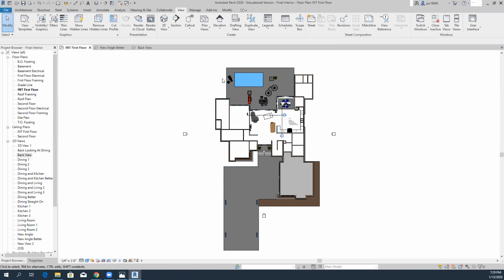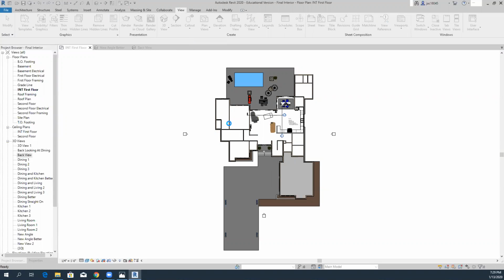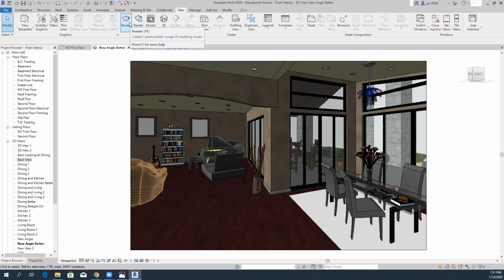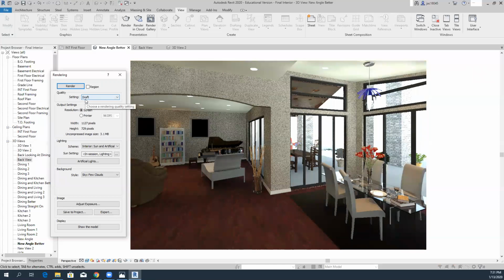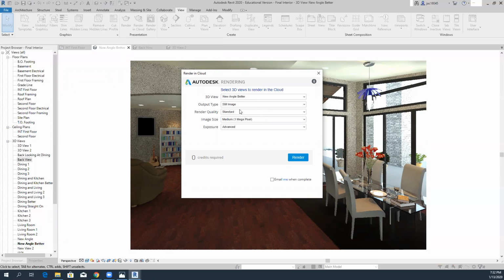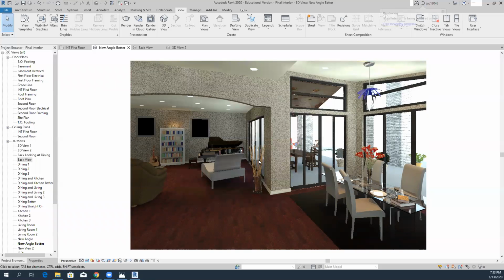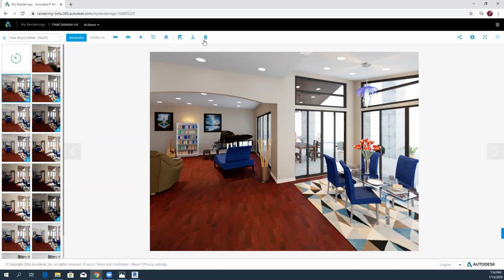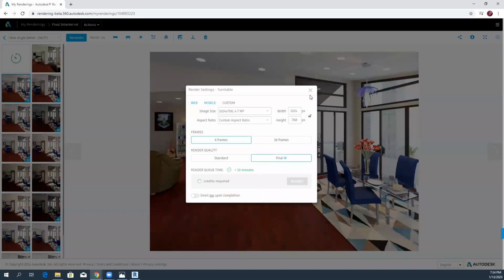Rendering Basics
Learn how to render in Revit and on the cloud.